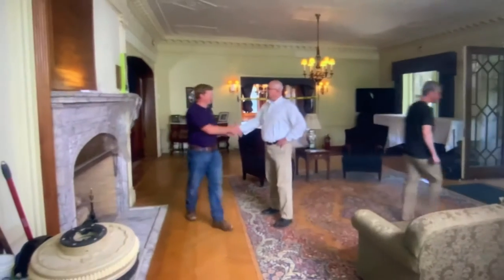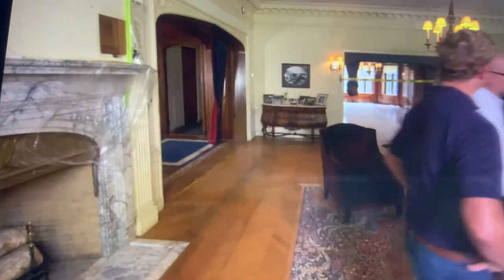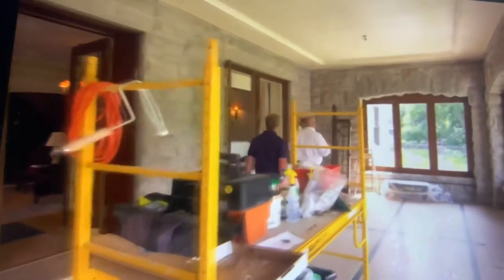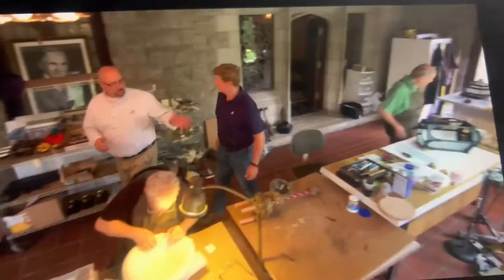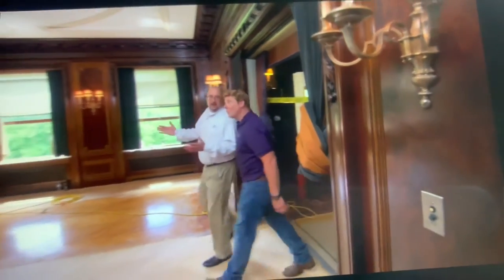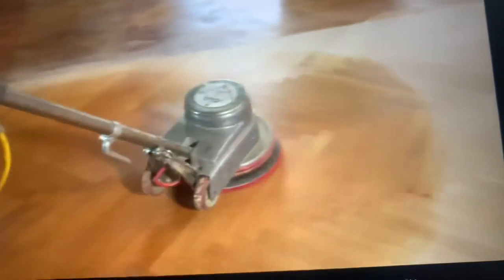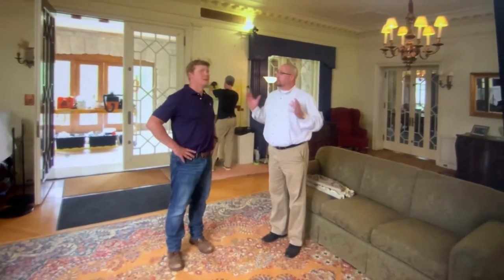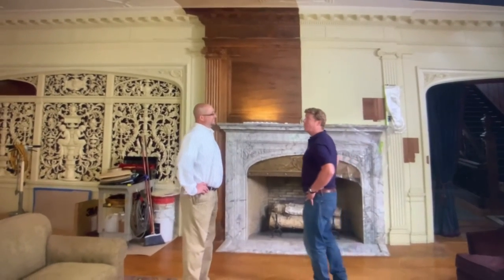Henry Ford House: Dearborn, Michigan